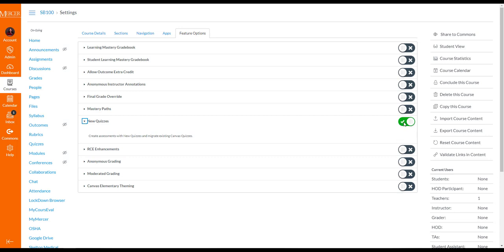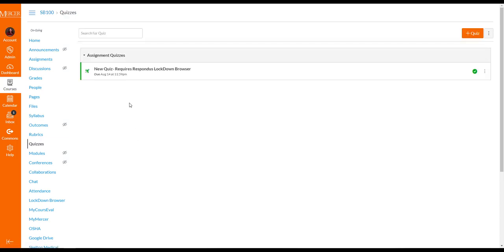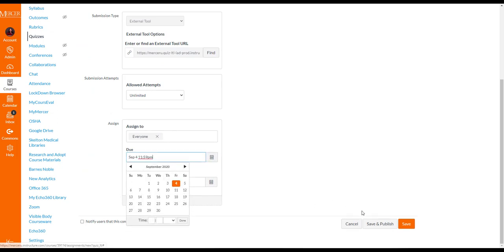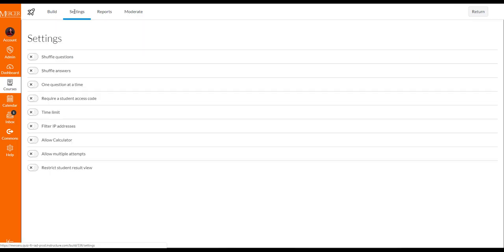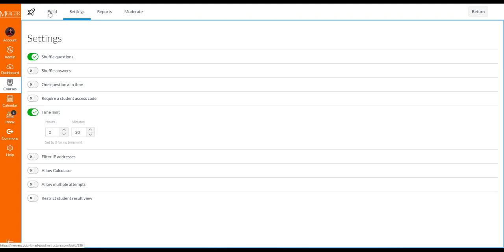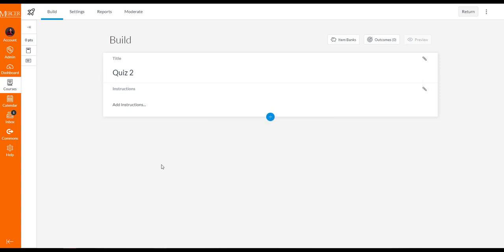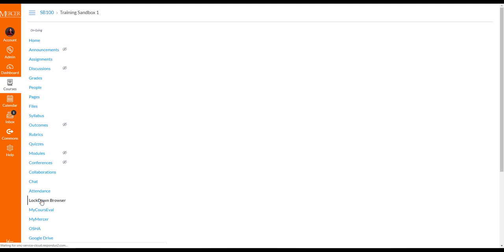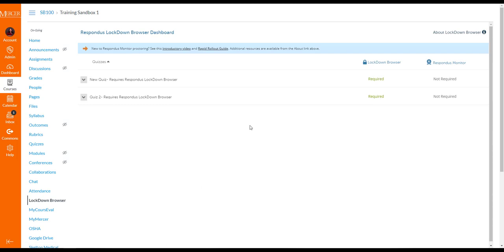New Quizzes Shuffle Questions